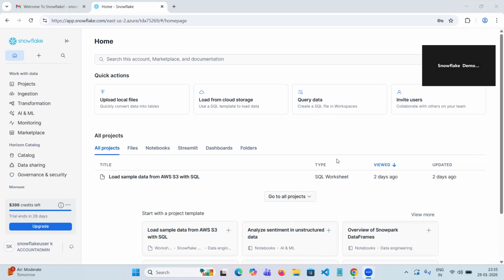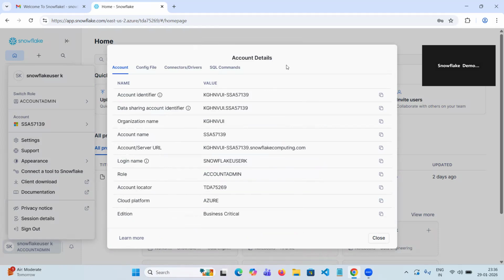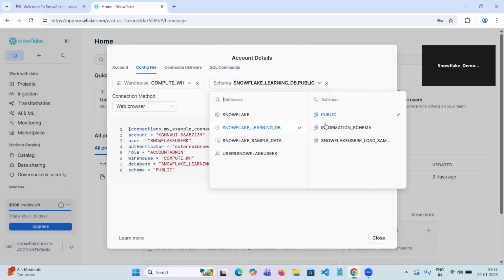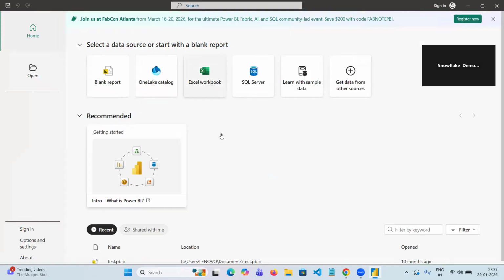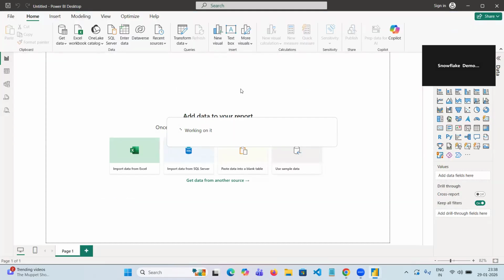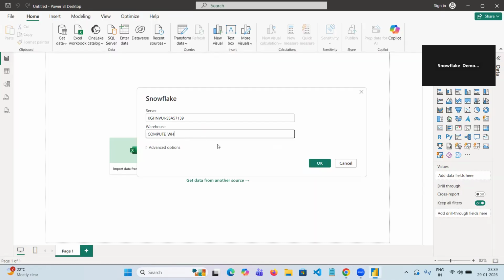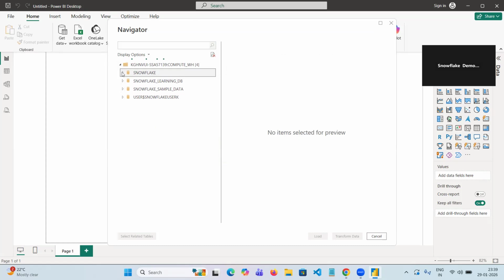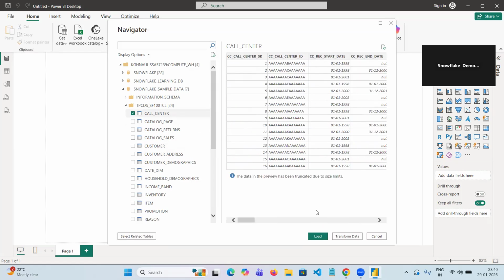Snowflake Connection to Power BI Desktop